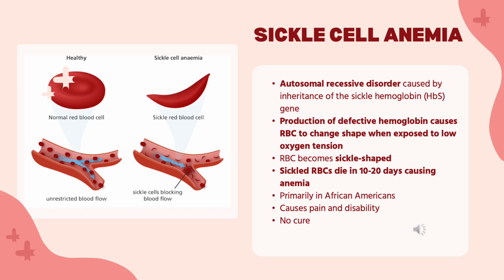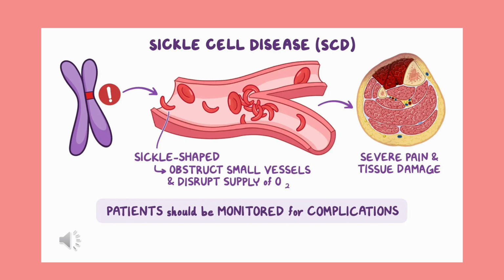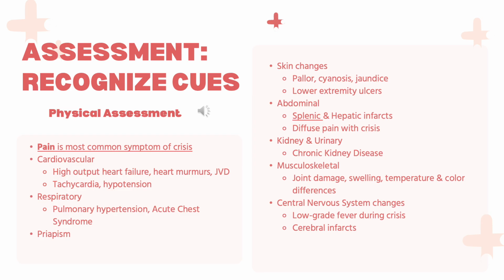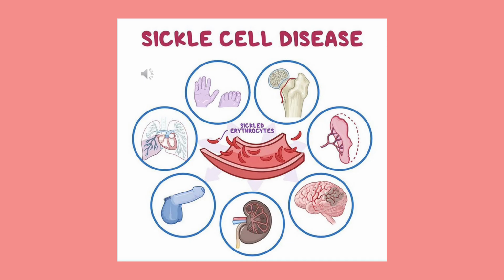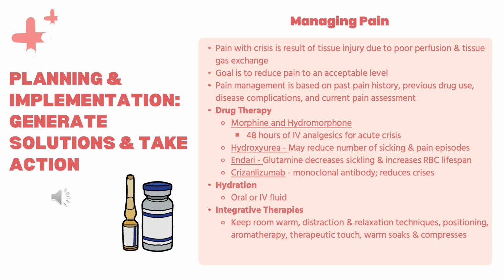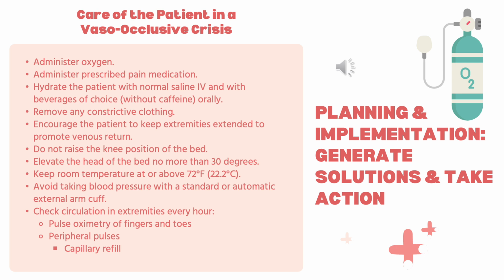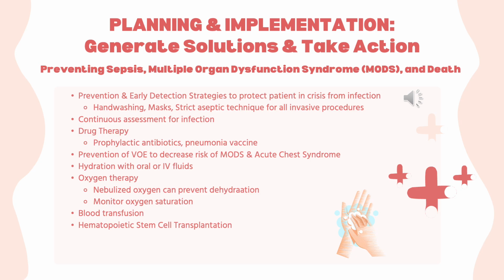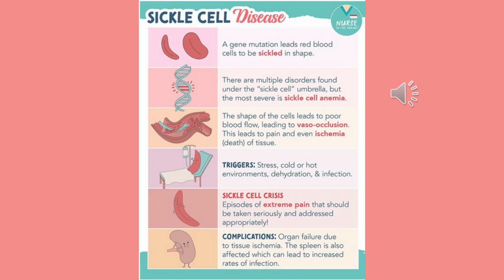Sickle Cell Anemia VO 1